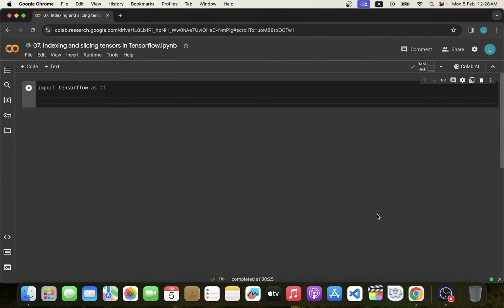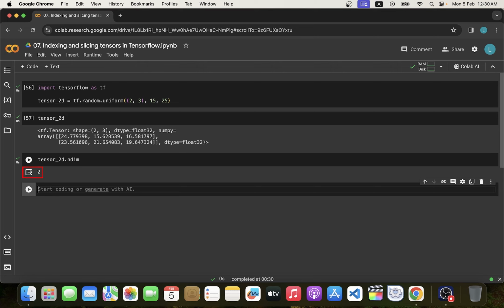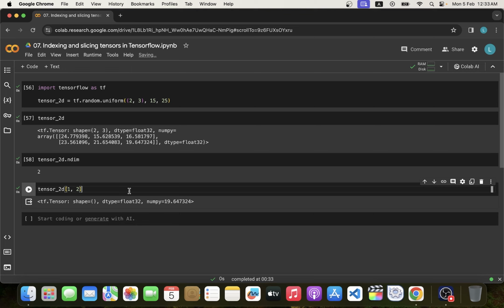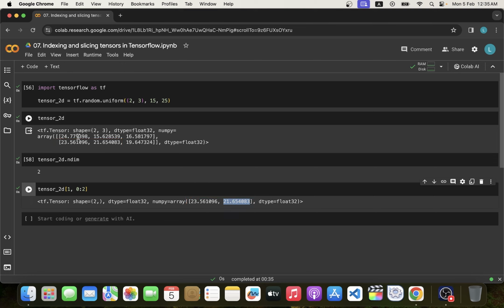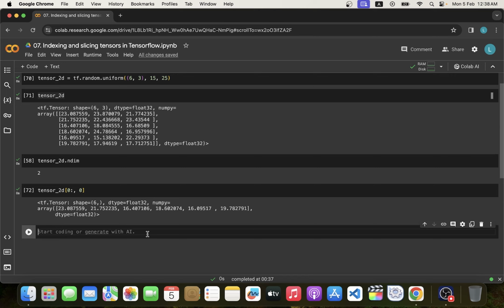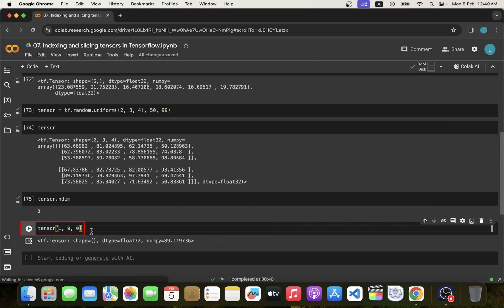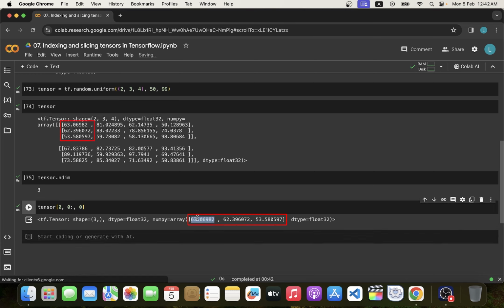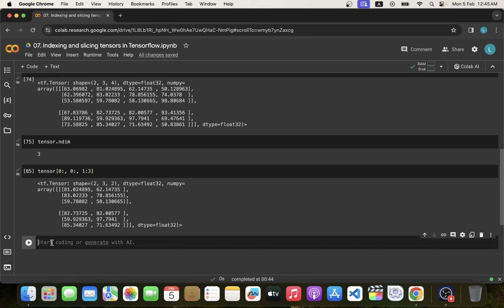07. Tensorflow Basic - Indexing and slicing tensors in Tensorflow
In this lecture we will learn how to slice a tensor in Tensorflow. We will also learn about indexing tensors in Tensorflow.

Git repo for Tensorflow Basic - Indexing and slicing tensors in Tensorflow